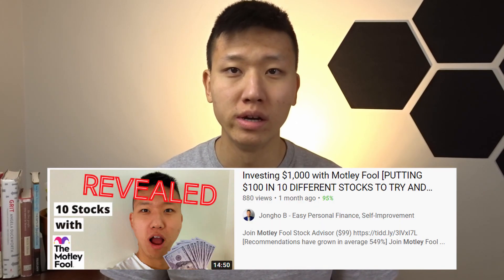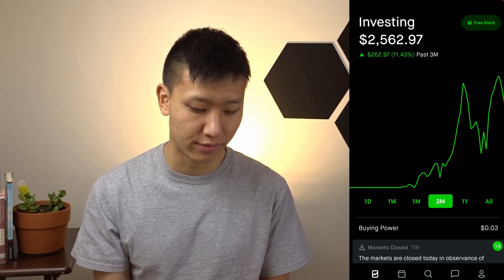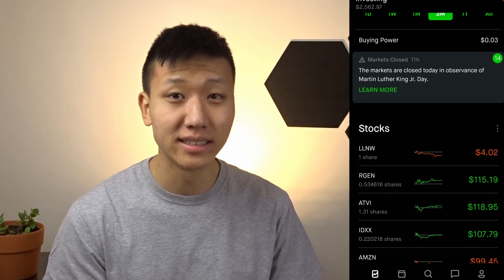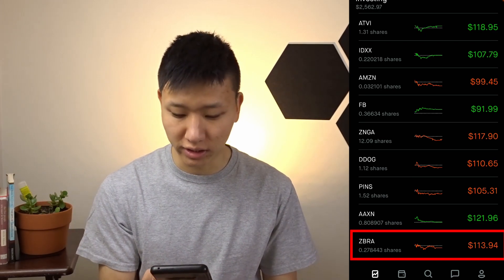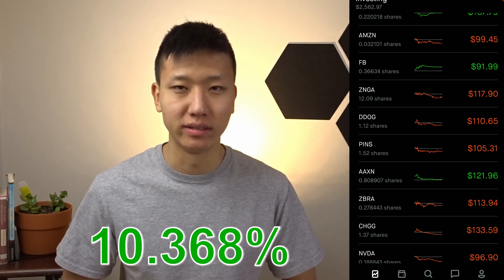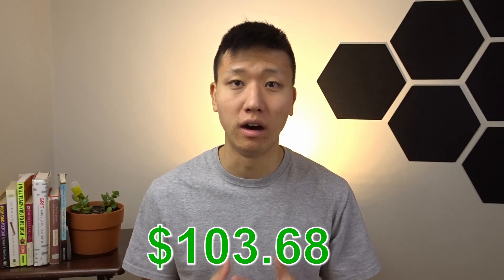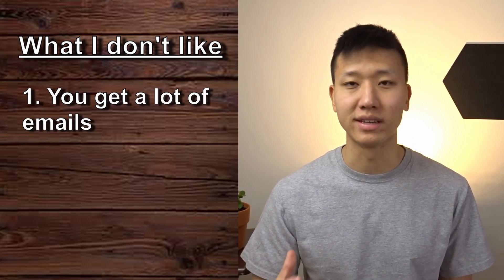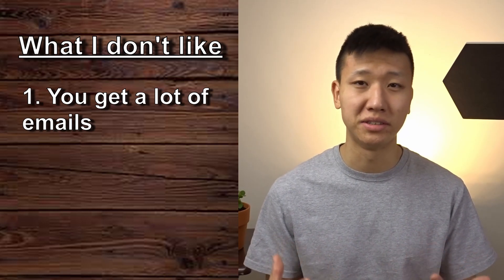Motley Fool just PAID FOR ITSELF | Update to Investing $1,000 with Stock Advisor and Rule Breaker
Are you thinking about investing in stocks with Motley Fool, either with Stock Advisor or Rule Breaker? I decided to invest $1,000 using Robinhood initially. Many people were wondering how the portfolio was doing, so I decided to do a 2 month update.

[Recommendations have grown in average 549%]
[Recommendations have grown in average 314%]

Note: The great thing is that Motley Fool also gives you the option to cancel your subscription within 30 days if you don't completely like their service.

💸 Personal Finance 💸

Note: I have read all of these books personally, and I will try to rank them in the order of how much I enjoyed and learned from them.

PERSONAL FINANCE

Rich Dad, Poor Dad (Explains the mindset revolving around money and simply differentiates what constitutes as an asset and a liability when it comes to what you own.)
The Millionaire Next Door (reveals the seven most common lifestyles and traits they’ve found in “Everyday Millionaires”, and it will challenge what you think of when you think of a typical millionaire. Maybe they even live next door to you.)

SELF-DEVELOPMENT

Can’t Hurt me (David Goggins shares his inspiring story of growing up in poverty and the transformation he went through to battle mediocracy through self-discipline, mental toughness, and hard work. Get ready to run through a brick wall after reading this.)

🎥 Camera Gear 🎥

Camera - SONY DSCHX80/B (Amazon)
SD Card – SanDisk Ultra 128 GB (Amazon)

🎧 Audio Recording 🎧

Microphone - Blue Snowball iCE Condenser Microphone, Cardioid - Black
Headphone - Mpow H19 IPO Active Noise Cancelling Headphones
Zoom Recorder
External Microphone

💻 Office/Studio 💻
Davinci Resolve (FREE)
Computer - Acer Aspire 5 Slim Laptop
Mouse – 2.4G Wireless Portable Mobile Mouse
Two Studio Lights

Health / Exercise
Awair Indoor Air Quality Monitor ($149)
Oculus Quest 2
RadonEye 2
My name is Jongho, and I have a passion for self-improvement and personal finance.
I try to make videos to share the things I've learned along the way, and maybe help one other person to improve their mind, body, or money in the ultimate goal of living the life that he or she wants.
I am in no way saying that I know more than the average person, but I sure do love learning from others because I want to try and find ways to improve myself each and every day (but closed on public holidays for eating and sleeping).